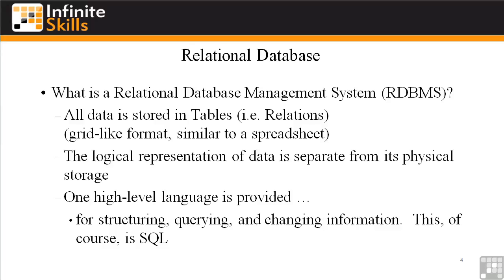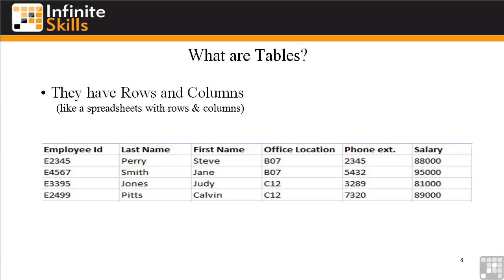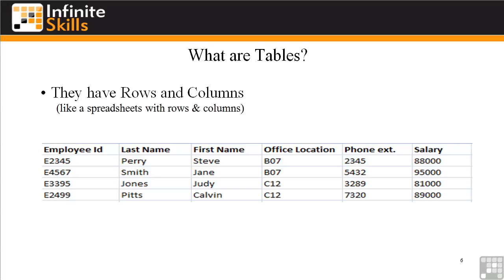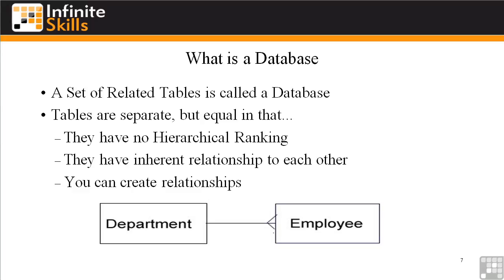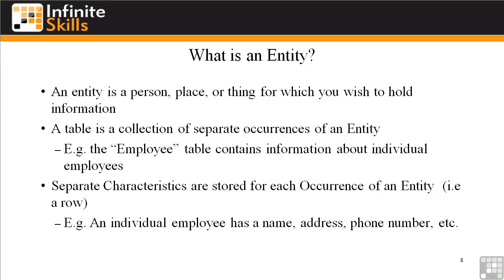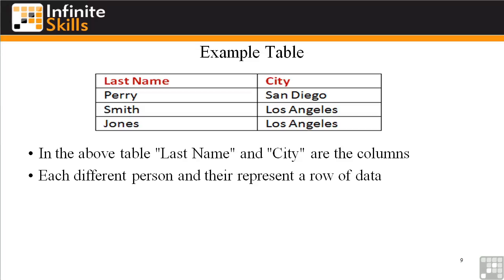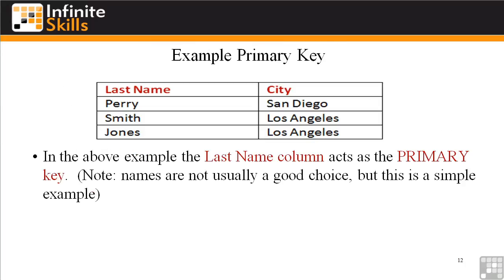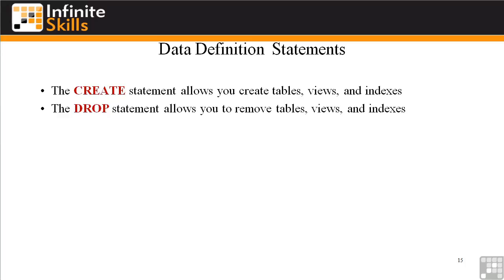Introduction To SQL